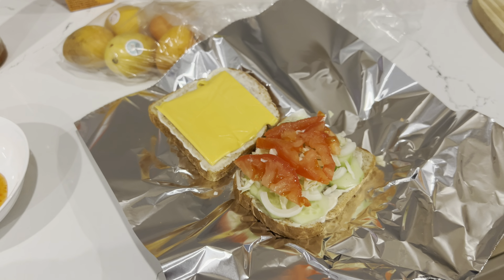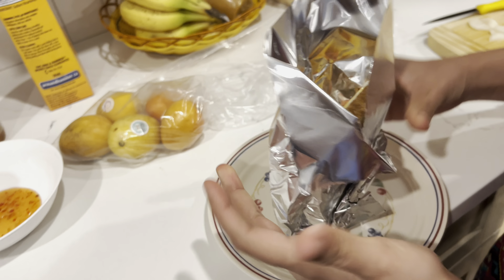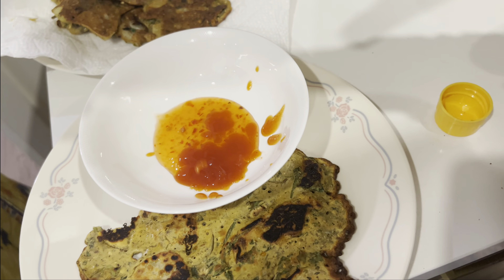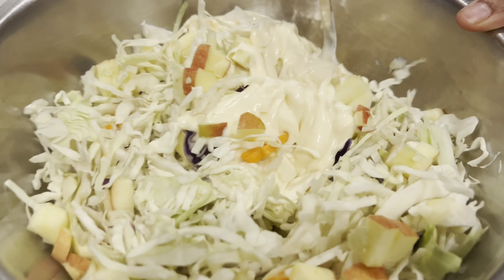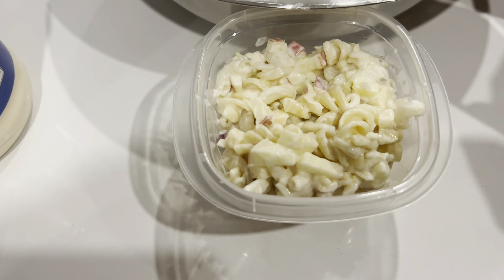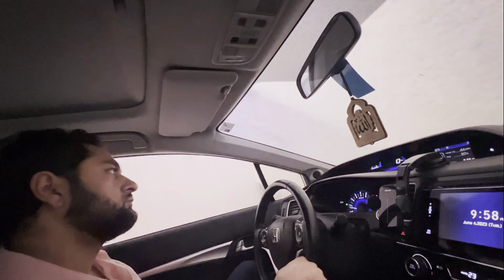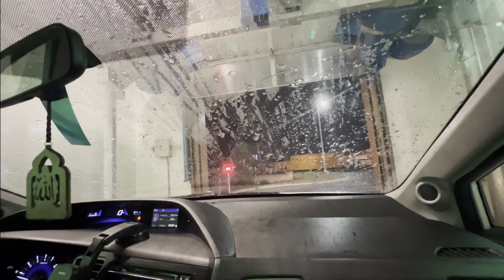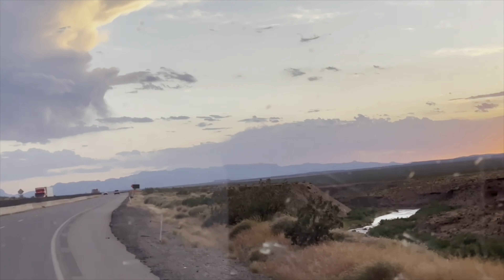Akhir Car Wash Ki baari a hi gai | Veggie Sandwich Kon Khata he | Pakistani Canadian Vlogger